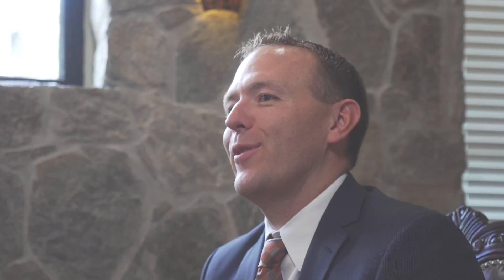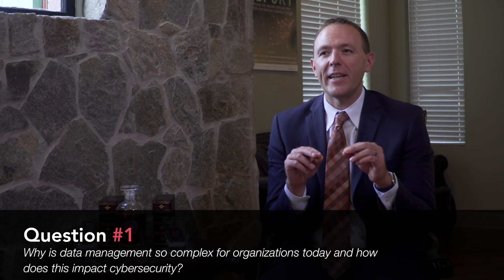ICIT Fellow Insights: Who Has My Data? A Discussion on CASB w/Mike Ainsworth (SkyHigh Networks)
“In this edition of ICIT Fellow Insights, we will speak with Mike Aisnworth, an ICIT Fellow and Director of Public Sector Engineering at SkyHigh Networks, on how Cloud Access Security Brokers are changing the way organizations manage data and secure their cloud environments.